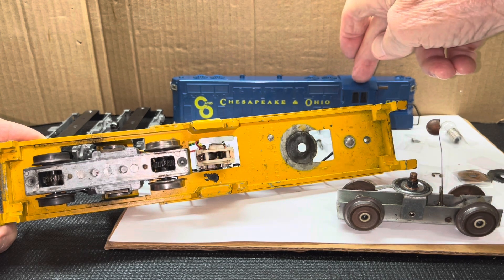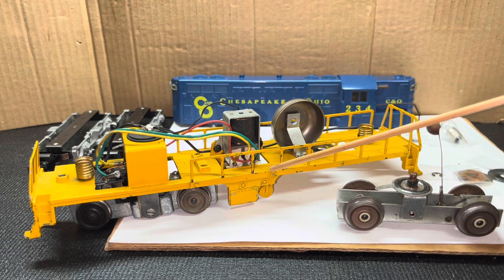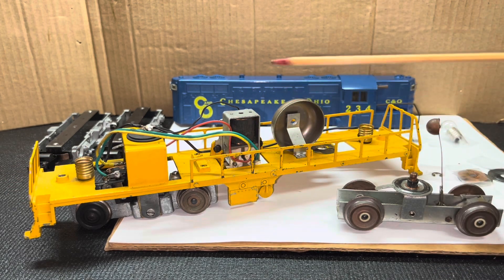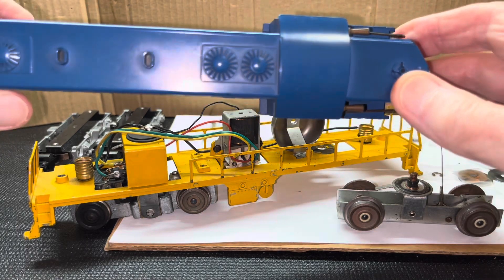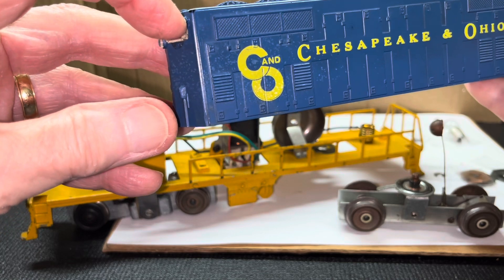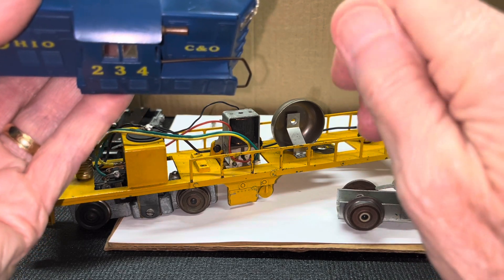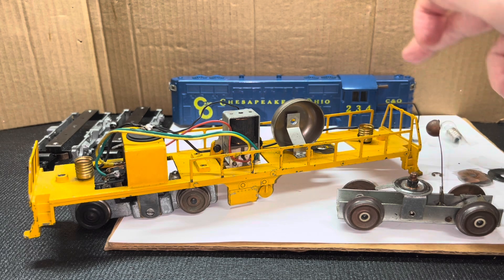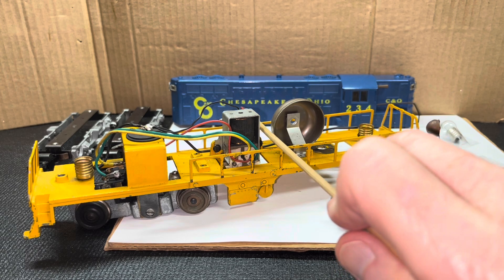Rebuild Project Part III (21)234 CHESAPEAKE & OHIO GP-7 Road Switcher Type I 1959-1961